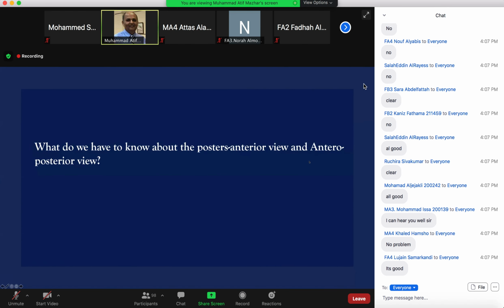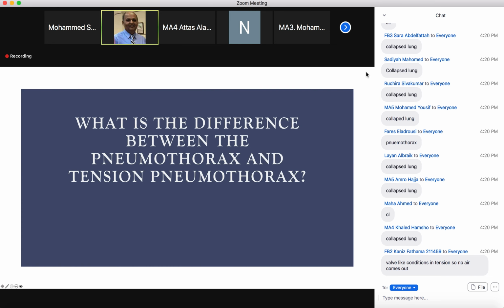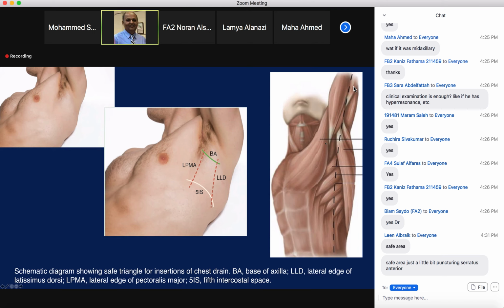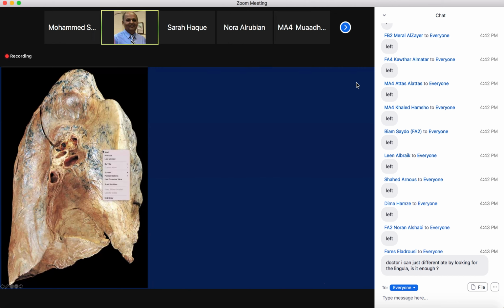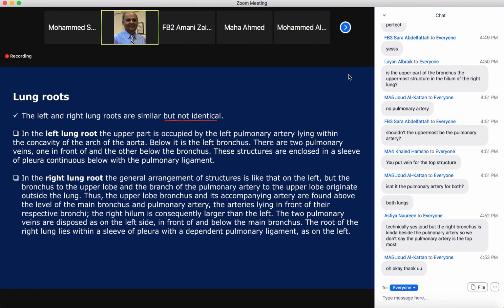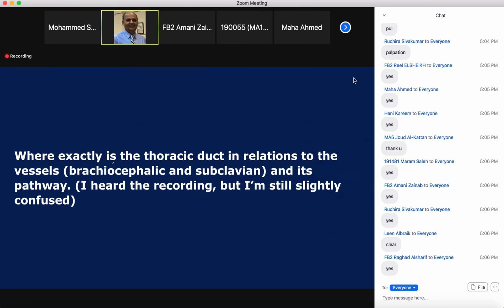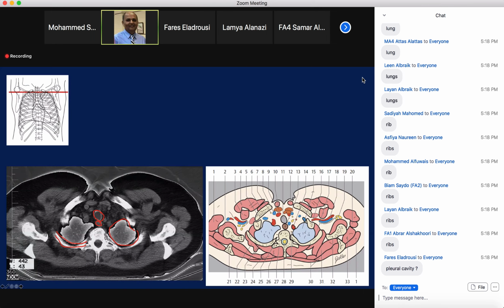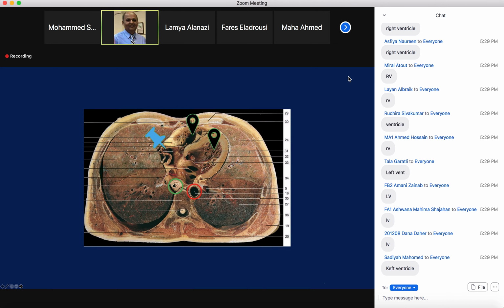Review Session Dr. Atif - CVP Final